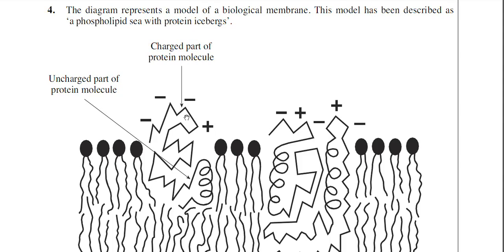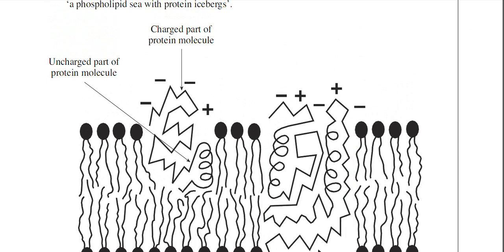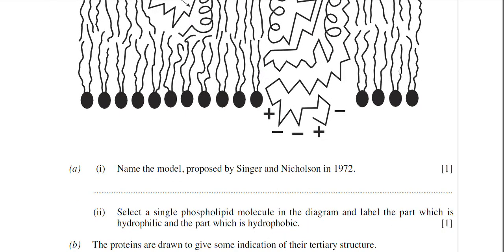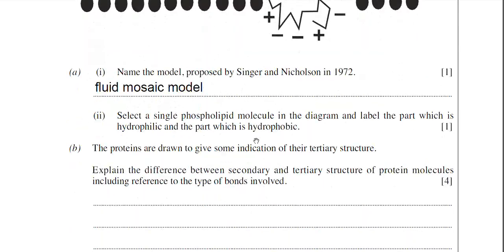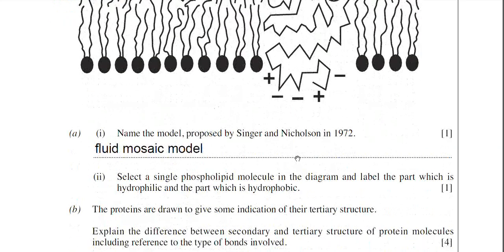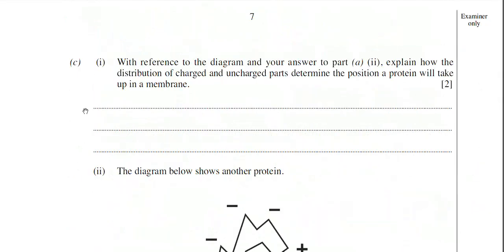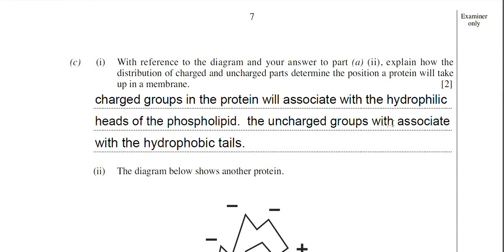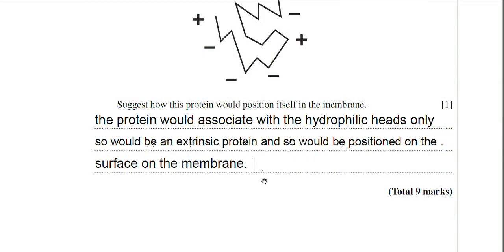How to answer A-Level biology questions on membrane structure for WJEC and EDUQAS exam boards.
In this video I explain how to answer A-Level biology questions on Membrane structure